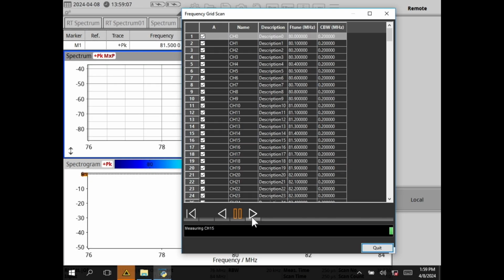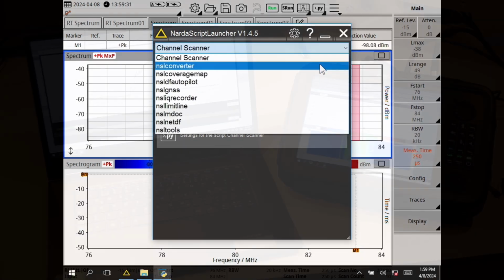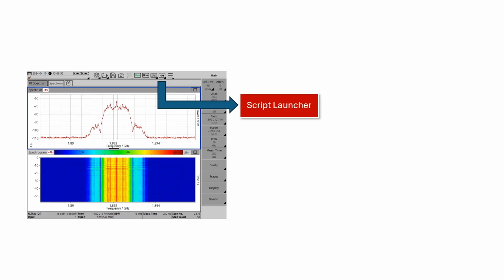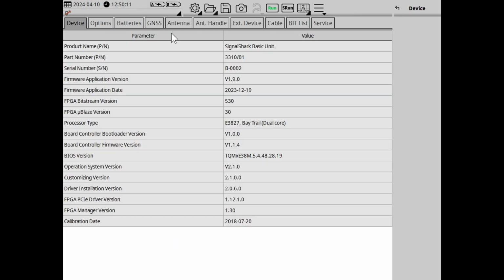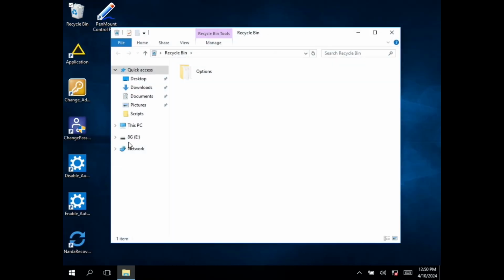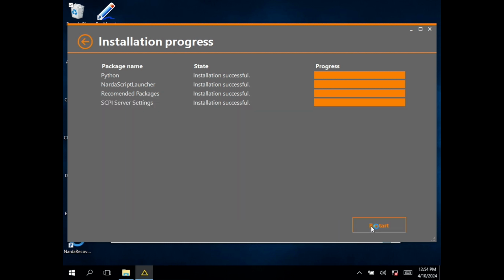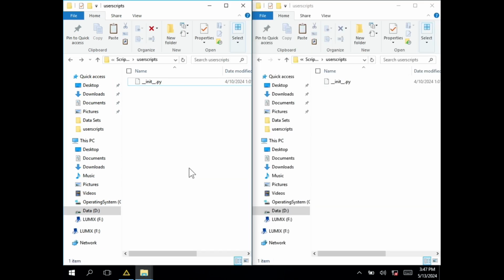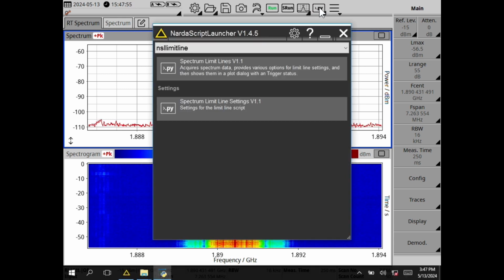SignalShark - Python Scripts - 2 Script Launcher and Scripts Installation